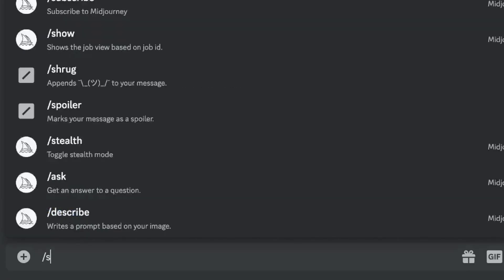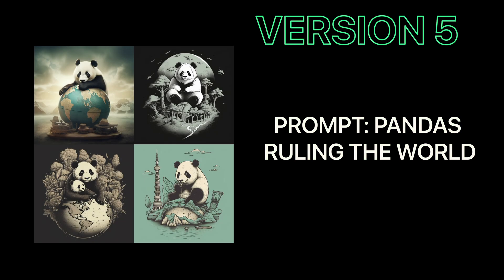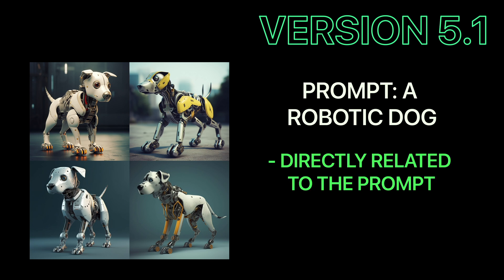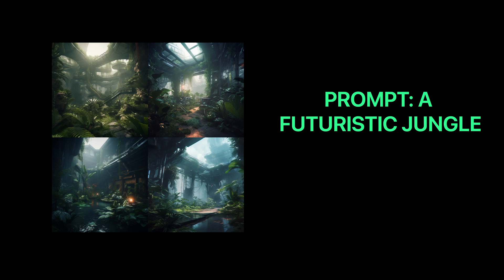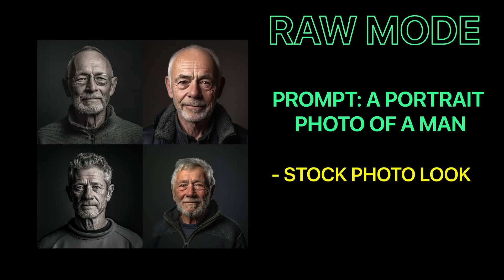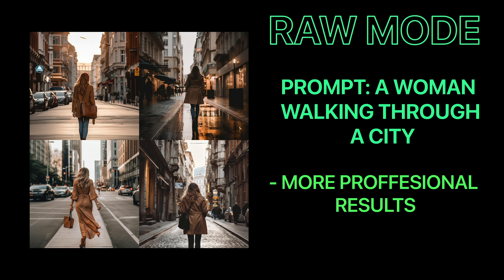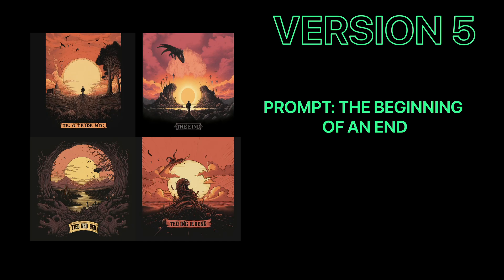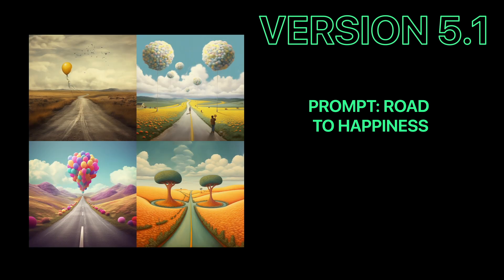How to use Midjourney v5.1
In this video I go through the brand new version in Midjourney 5.1 and the new Raw Mode.

Midjourney version 5.1 is a much more artistic version which is similar to version 4. The images it produces now have much higher quality and sharper.
Raw mode is a very unique part of version 5.1 and can also make some awesome images.